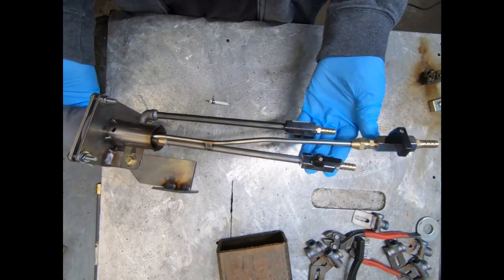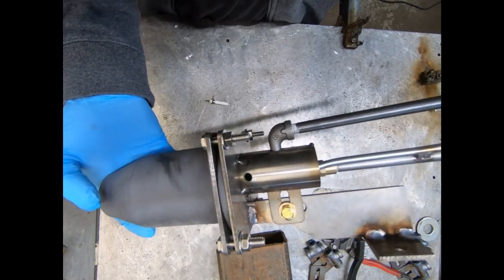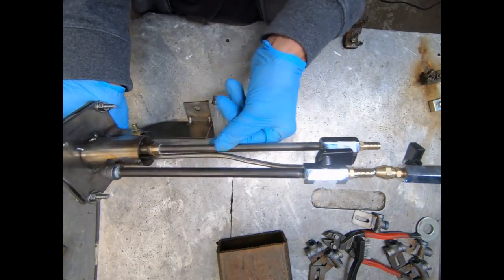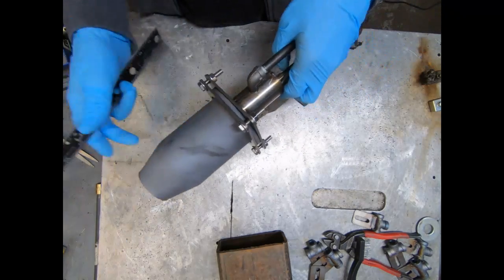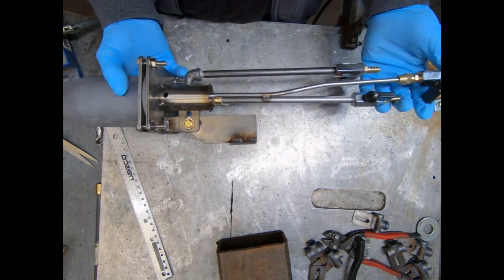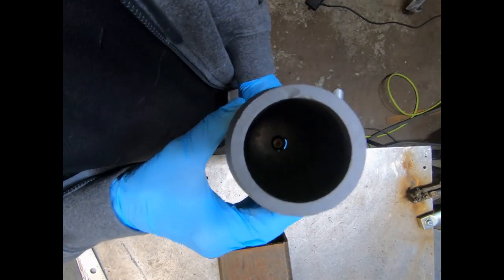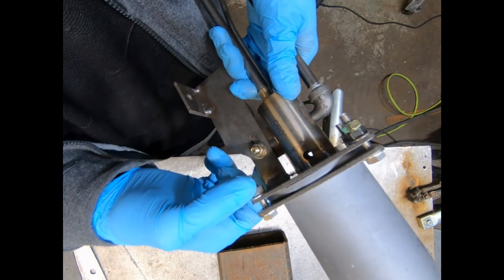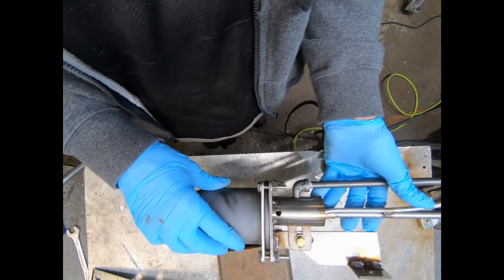Pyrolyser burner for Chad in Australia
This burner needs to run in a closed environment.
30 kw Diesel burner.